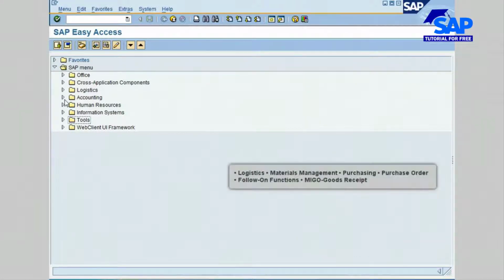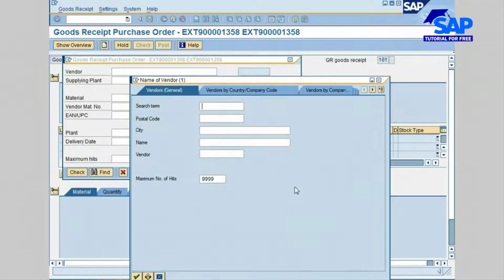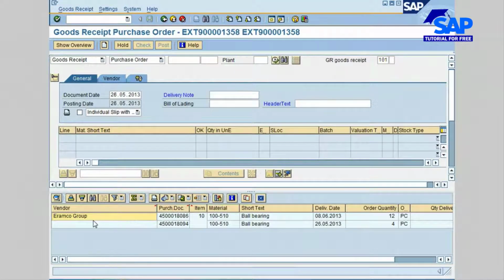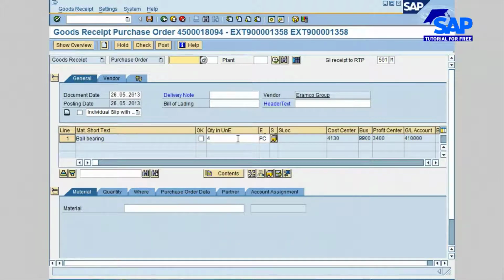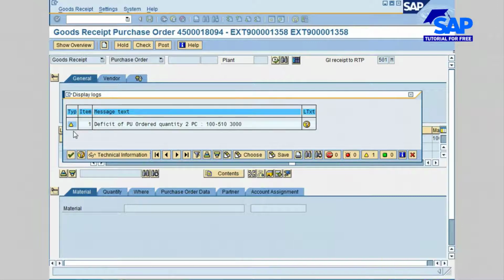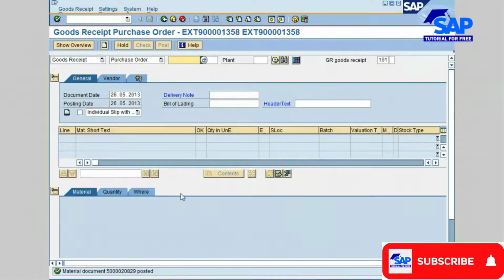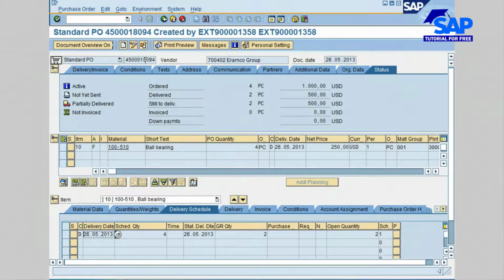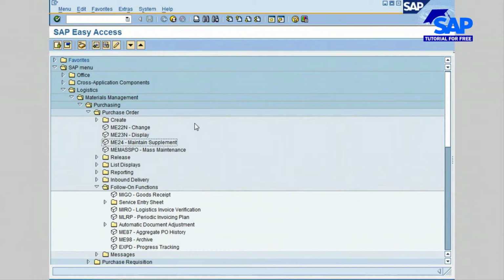SAP Material Management | Goods Receipt | MIGO Goods Receipt | SAP MM | SAP Tutorial For Free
SAP Material Management | Goods Receipt | MIGO Goods Receipt | SAP MM | SAP Tutorial For Free | SAP Training 2022

01. Course Introduction
02. MM Introduction
03. Material Master Data
04. Vendor Master Data
05. Purchase Order
06. Physical Inventory
07. Create Information Record
08. Goods Receipt: MIGO Goods Receipt
09. Invoice Verification
10. Quotations
11. Sourcing and Subcontracting
12. Request for Quotation (RFQ)
13. Purchasing Information Data
14. Outline Agreement
15. Procurement
16. Service Management
17. Batch Management
18. Condition Technique
19. MRP
20. Organization Structure
21. Course Conclusion